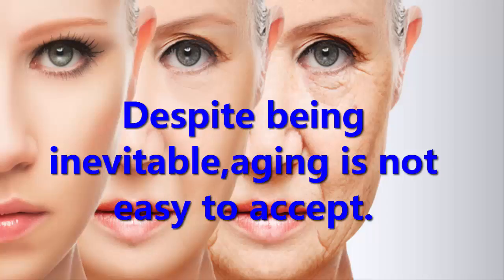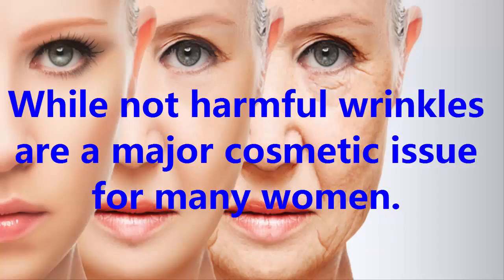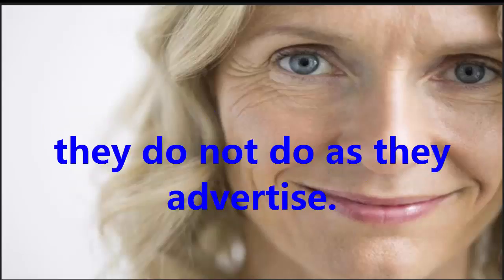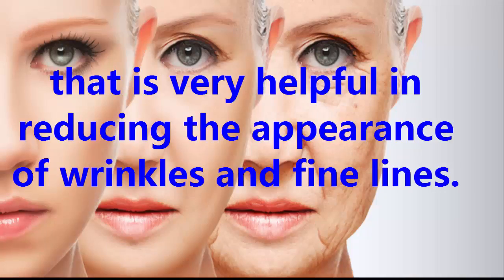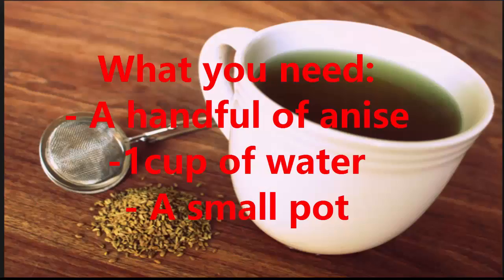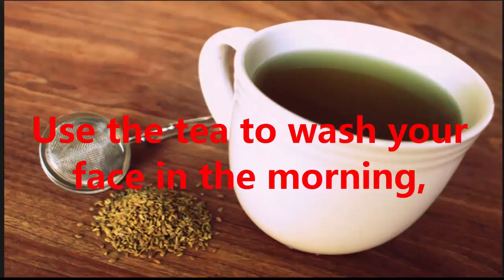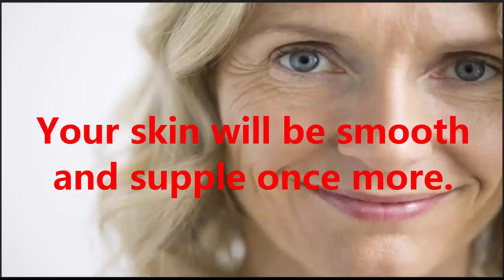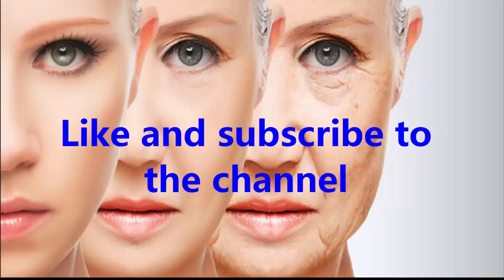Just Rub Your Skin With This Spice and The Wrinkles Will Disappear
Just Rub Your Skin With This Spice and The Wrinkles Will Disappear .Although you too are beautiful, with or without dimples a smile will ... Just Rub Your Skin With This Spice And The Wrinkles Will Disappear!Despite being inevitable,aging is not easy to accept.
As your body becomes older,it becomes more
and more obvious in your face that you are aging,especially by forming wrinkles.
While not harmful wrinkles are a major cosmetic issue for many women.